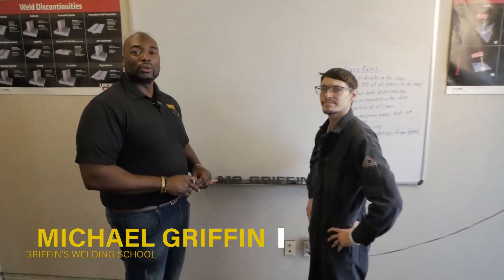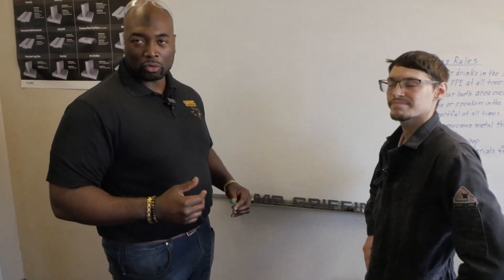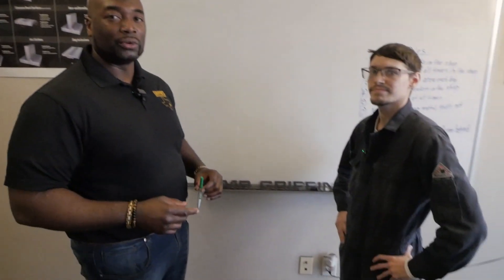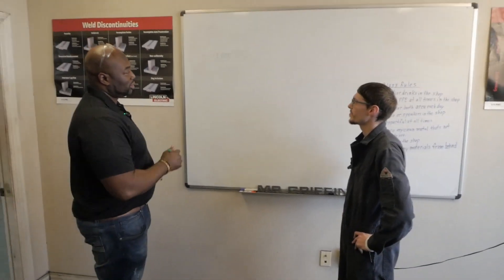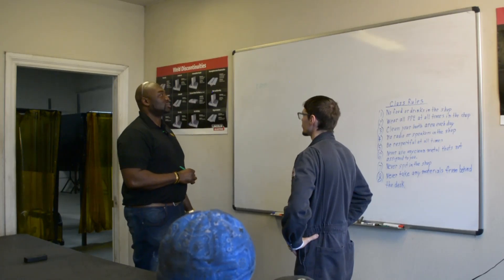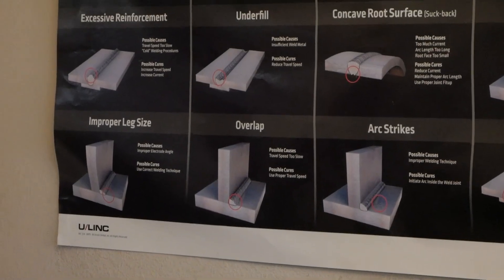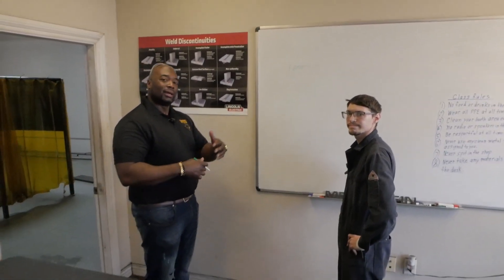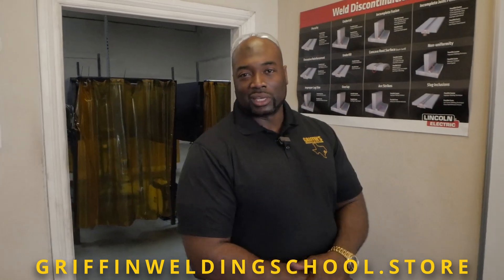GIWS - POP QUIZ TIME #7 - E 6013 Electrode & Weld Discontinuities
It's Pop Quiz time again at Griffin's Industrial Welding School.

This time we have Mr. Griffin quizzing student Jeremy Shield, and they are going over the E 6013 Electrode and some Weld Discontinuities.

Griffin Industrial Welding School not only trains you but also helps you find a job in the career of welding.

If you want hands-on training... Griffin's Industrial Welding School is a must.

Learn everything you need to know to start a career in welding here at Griffin's Industrial Welding School.

"Hard Work Comes Before Success." In as little as 12 weeks you can start making money in welding!

Need more information about our welding classes?

Address: 18703 W Little York Rd Katy, TX  77449 Suite 401 & 402